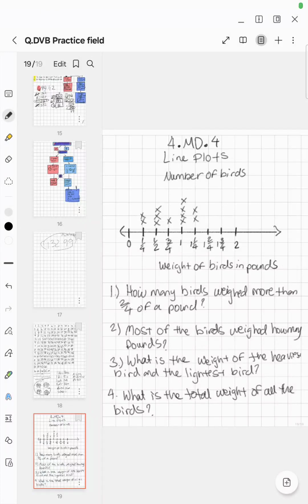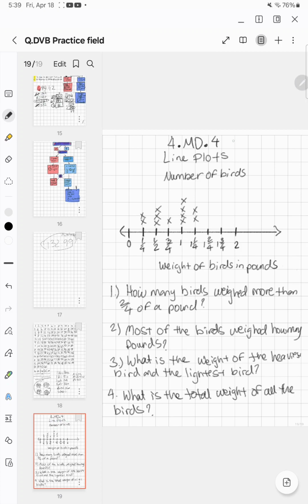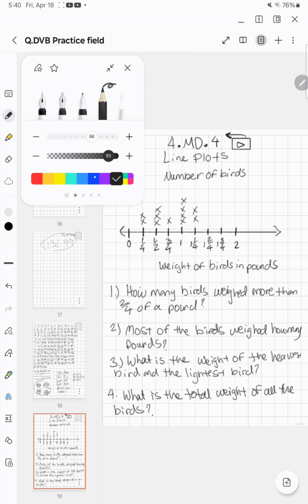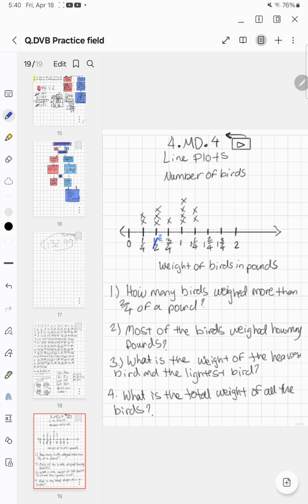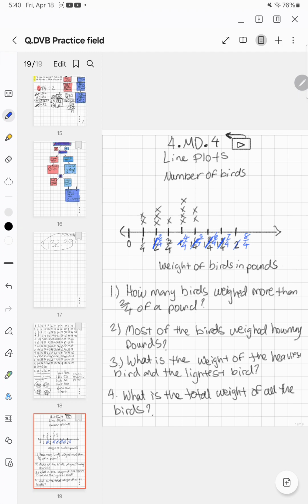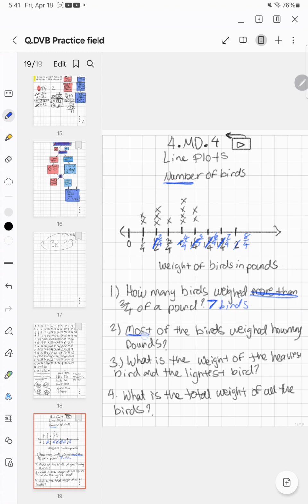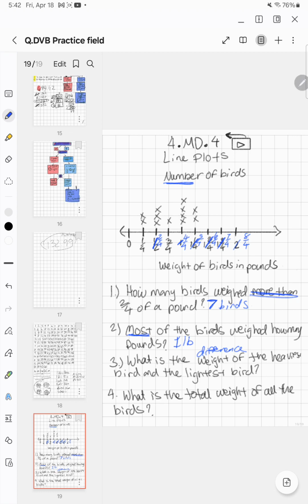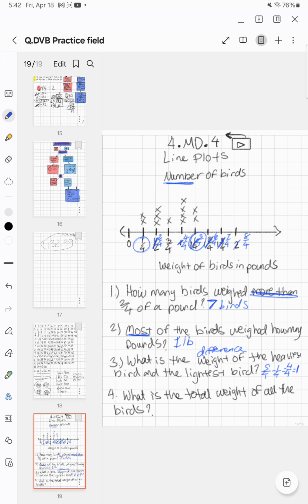4.md.4 part 1 line plots